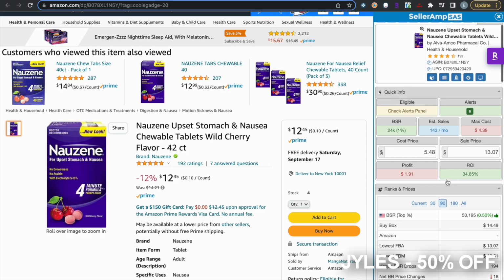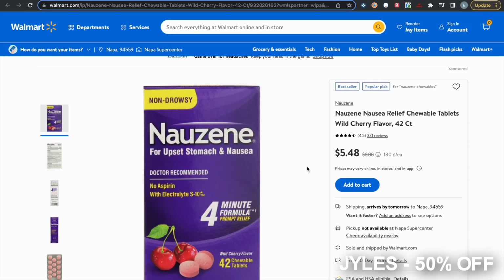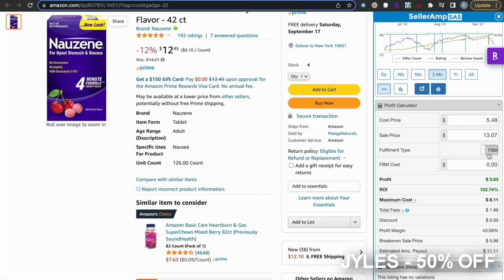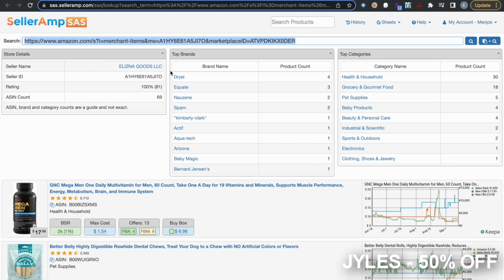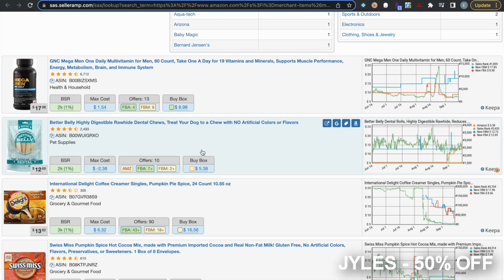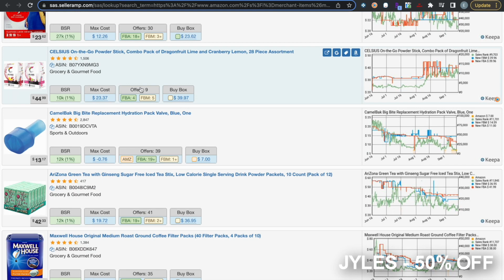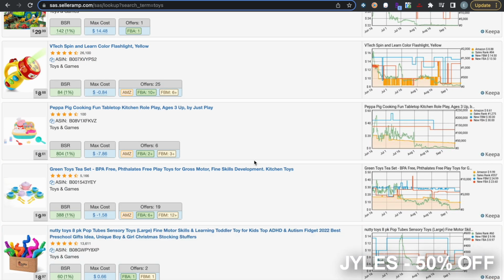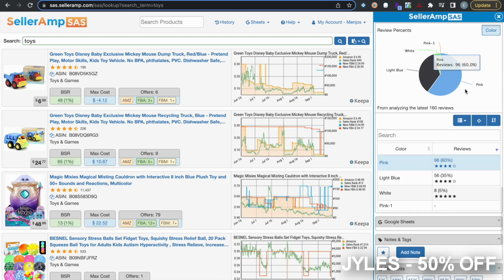How I Use SellerAmp SAS To Find Profitable Amazon Products FAST | Amazon FBA Online Arbitrage